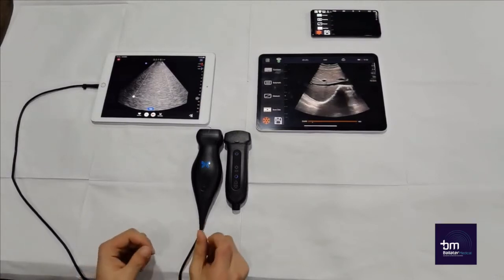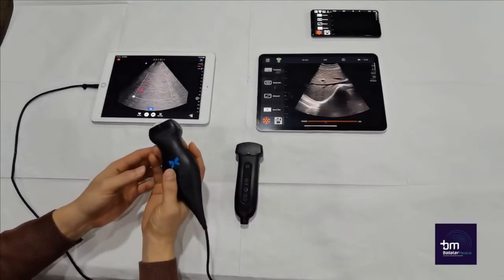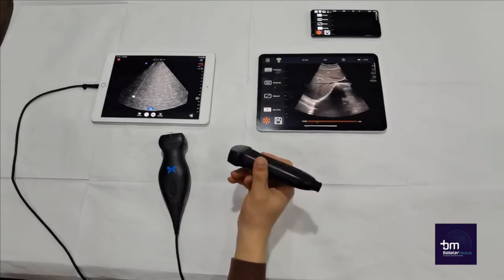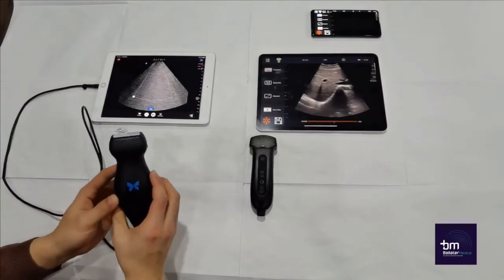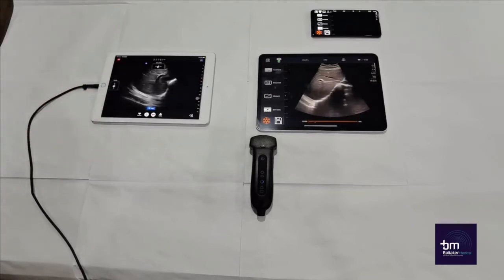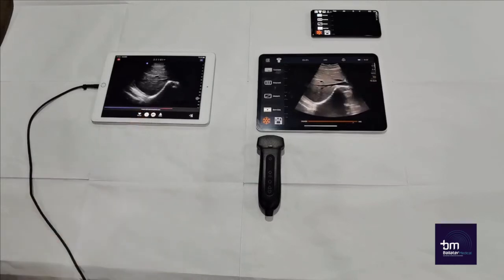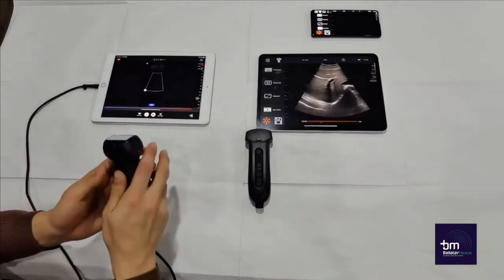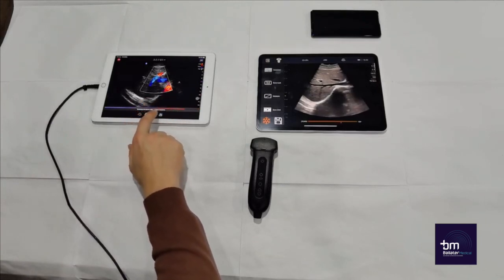Ballater Medical wireless handheld ultrasound vs handheld ultrasound with cable - Comparison.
This short film compares two devices with information including size, battery duration, and the heat of the battery.  If you'd like further information on the specifications of Ballater Medical handheld ultrasound devices please get in touch.